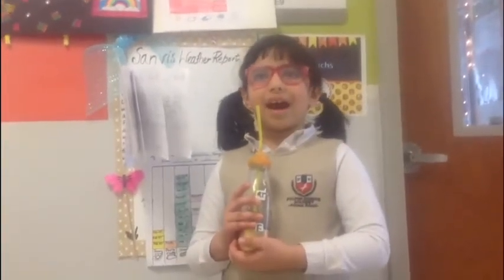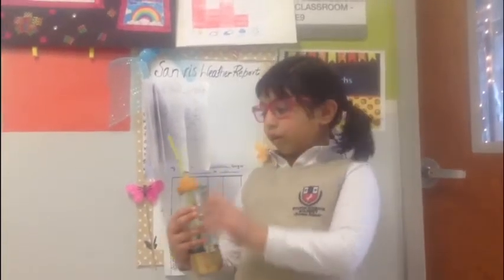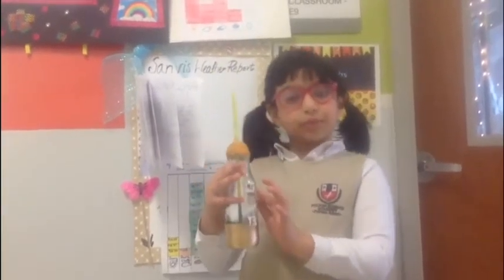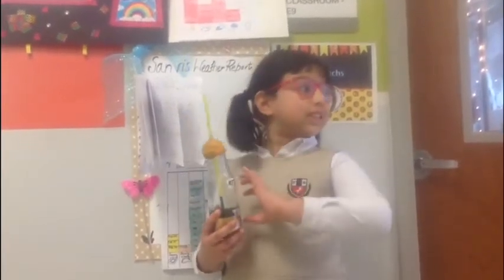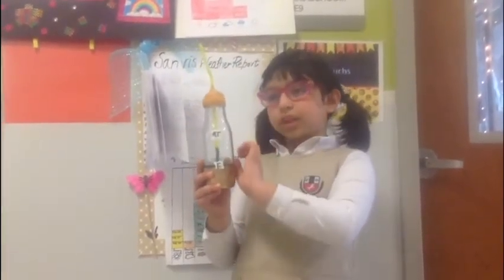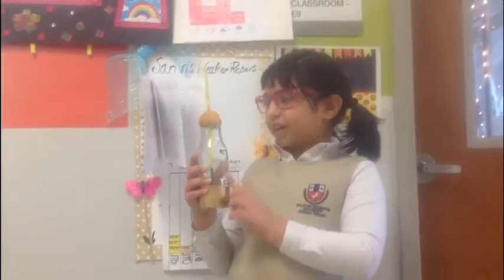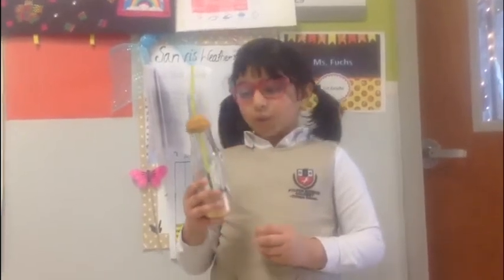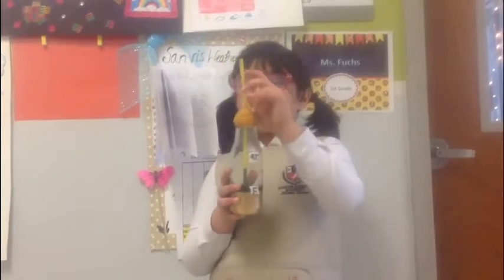1st Grade - Weather Instruments STEM Project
One of our young scientist, Sanvi K is explaning her thermometer project. Sanvi built this as part of her Weather Insturments STEM Project in 1st grade. Way to go, Sanvi! We love your project!